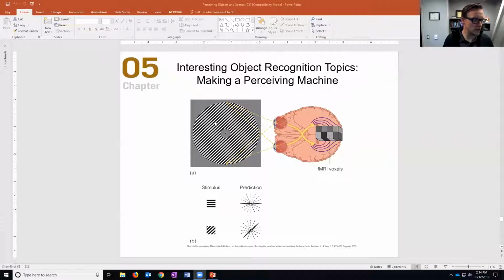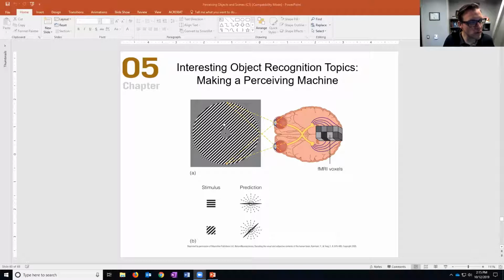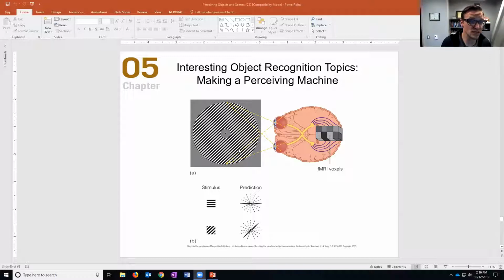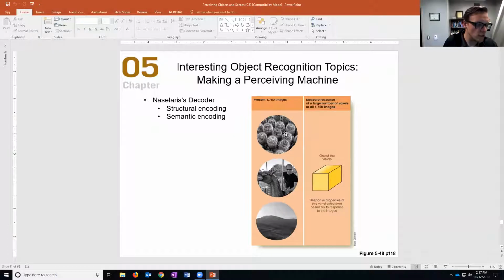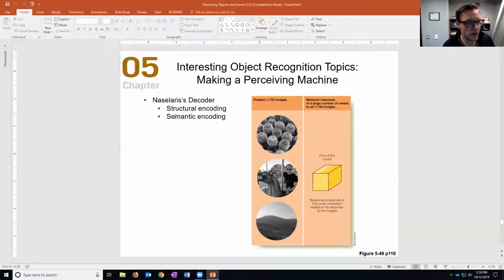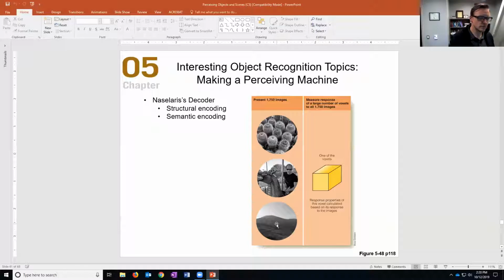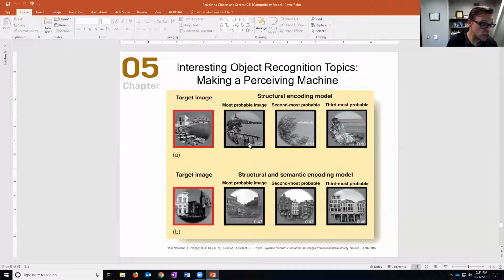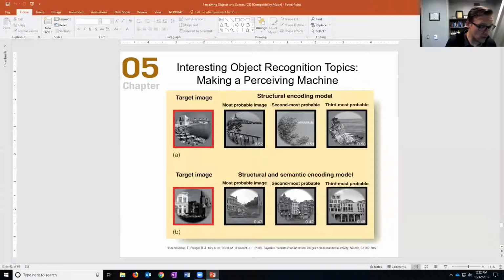Perceiving Machines and Neural Mindreading